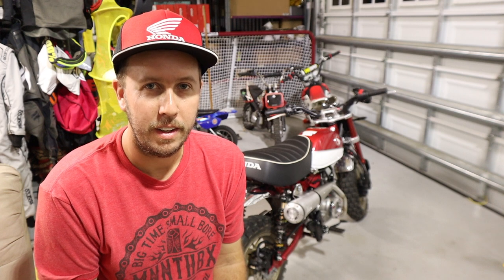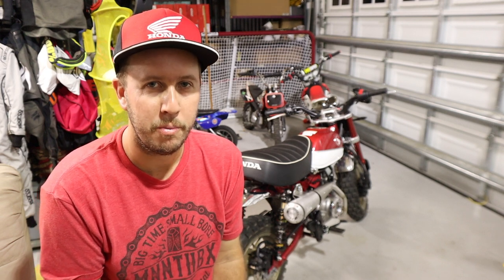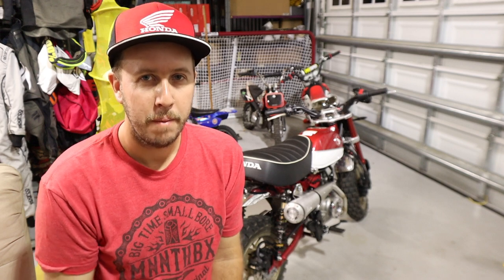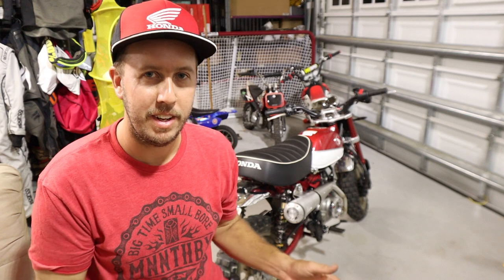HONDA MONKEY SUPERTRAPP EXHAUST INSTALLATION PROCESS | TIPS AND TRICKS | STARTUP SOUND TEST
WANT IT?

Our latest test exhaust was the Supertrapp exhaust system for the Honda Monkey 125. Here's how to install it and what my thoughts are on the installation process. Be sure to stick around until the end to hear the exhaust sound tested for the first time!